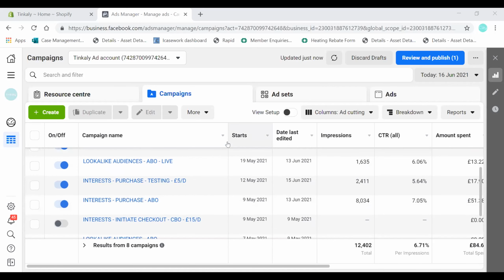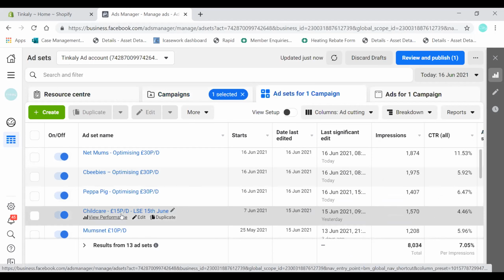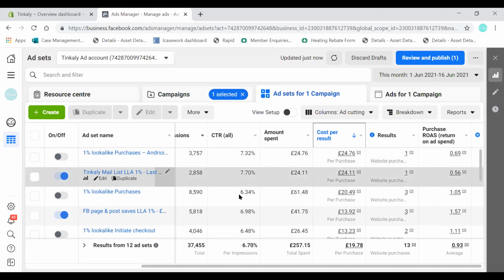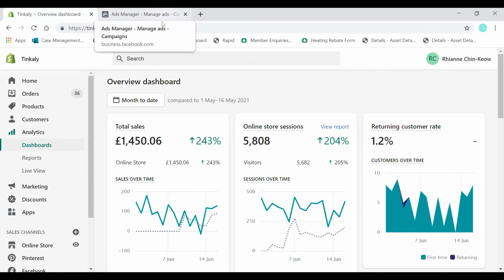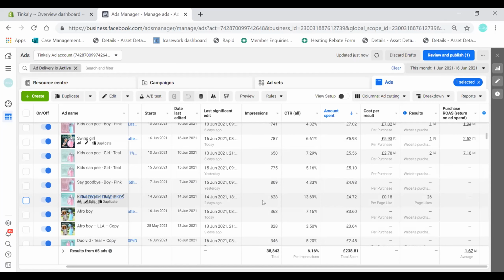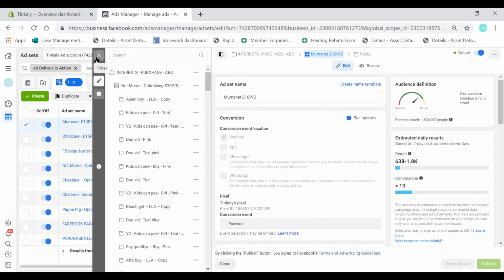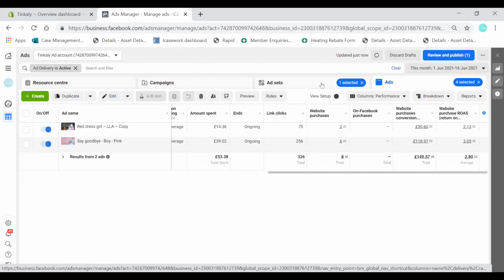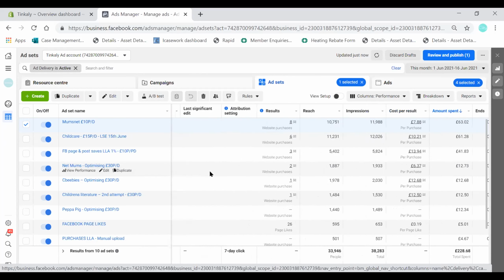Facebook Ads 2021 | IOS 14 Decrease in Results?